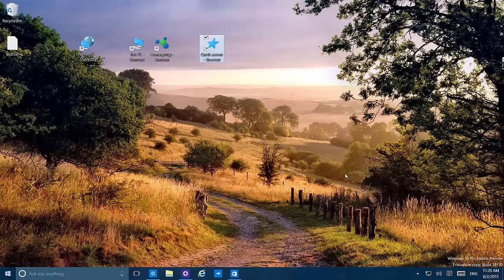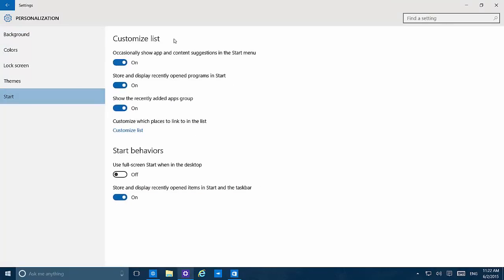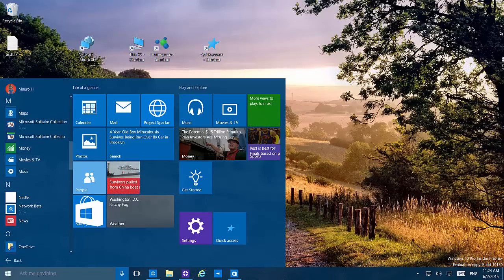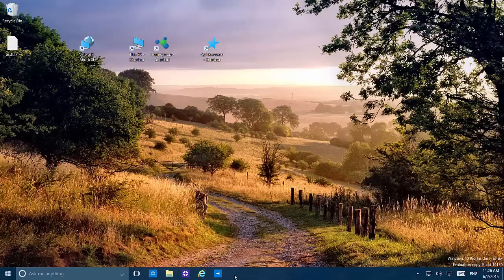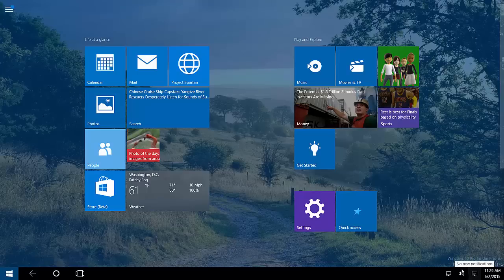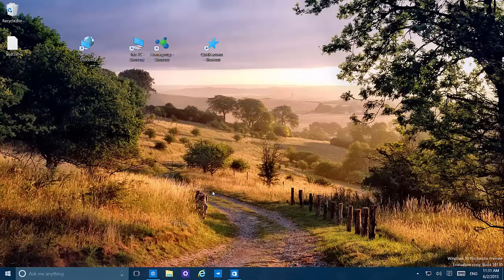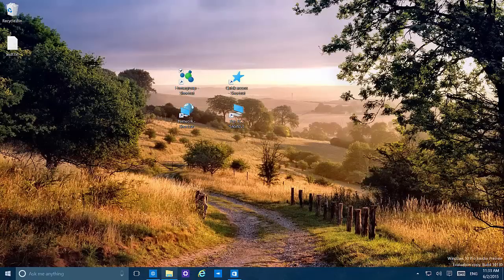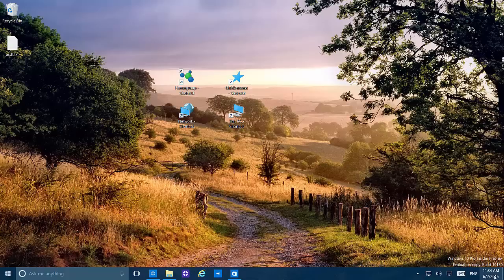Windows 10 Build 10130: Start menu, new icons, Cortana, features + UI changes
This video highlights changes in the Start menu, Settings app, Cortana, various UI changes, and the new set of icons.